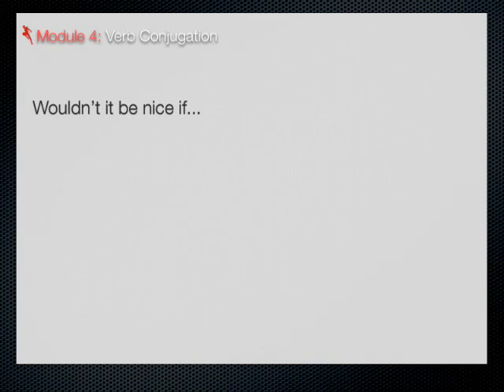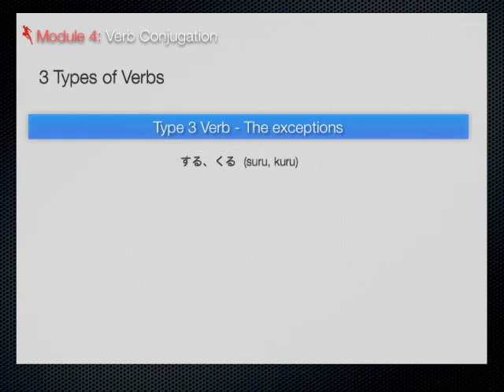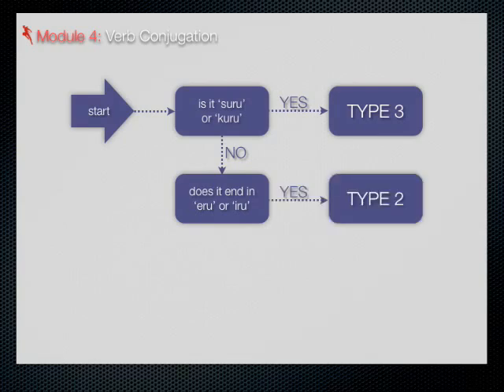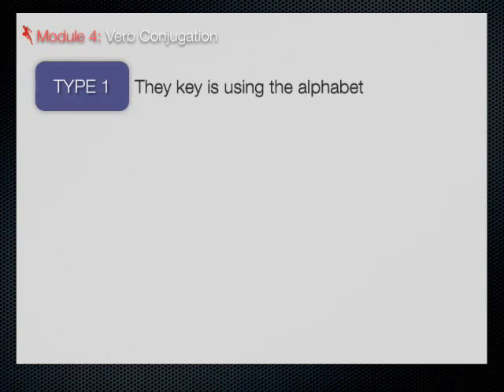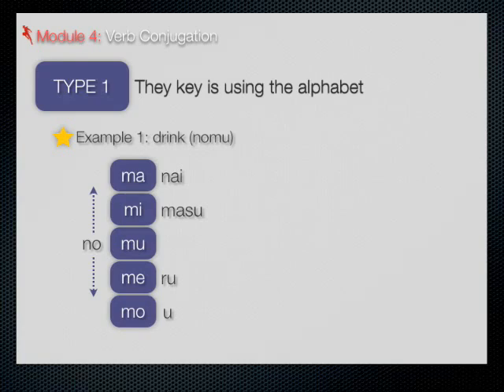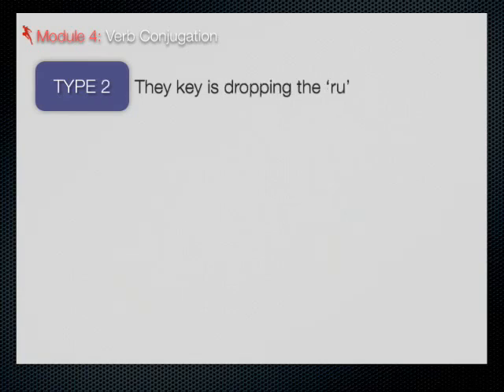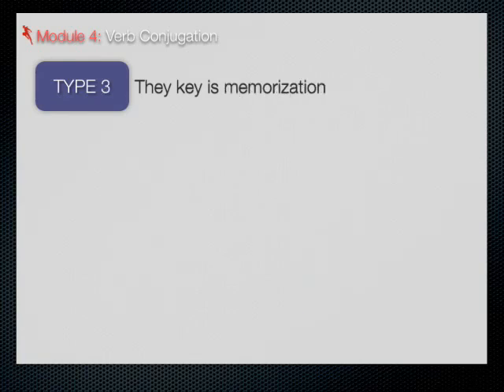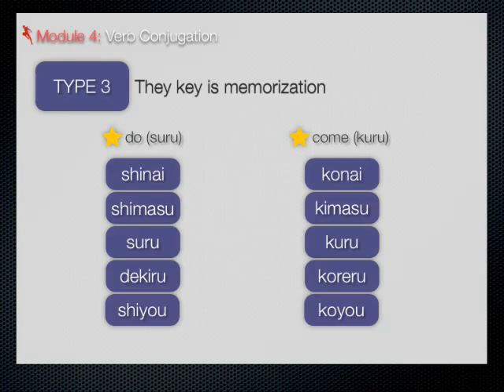Module 4: Verb Conjugation - Japanese Sentence Formula